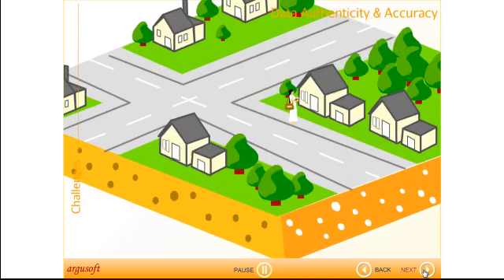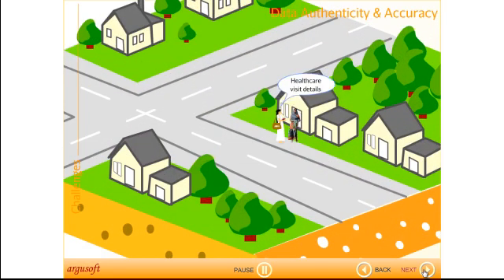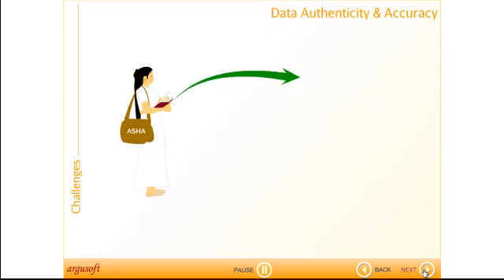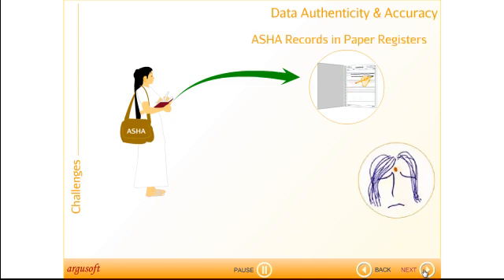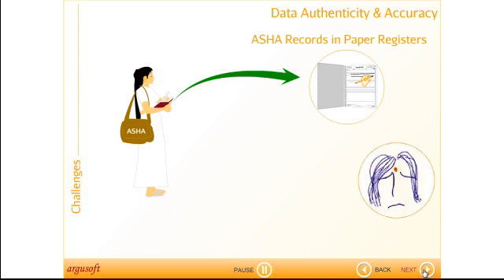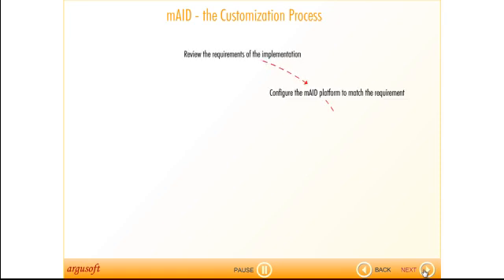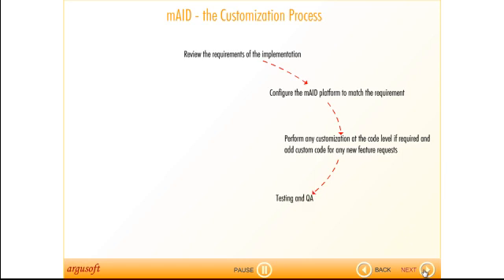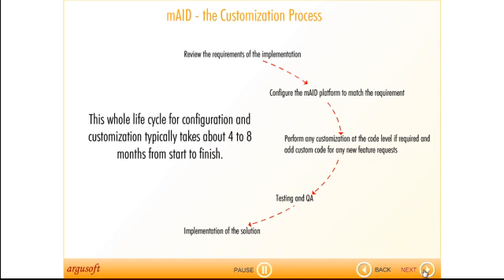ArguSoft's mAID Platform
This is a short presentation about the key features of ArguSoft's mAID Platform.